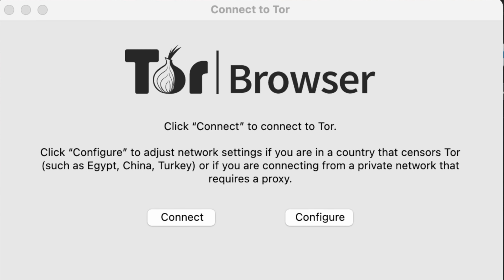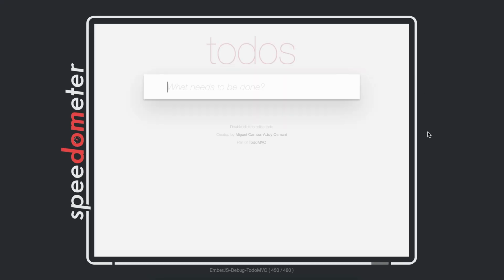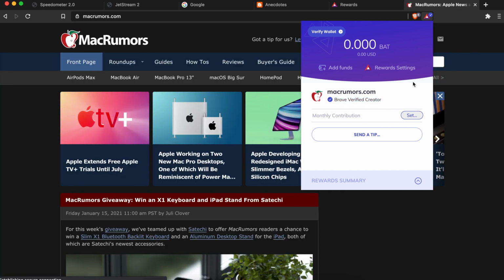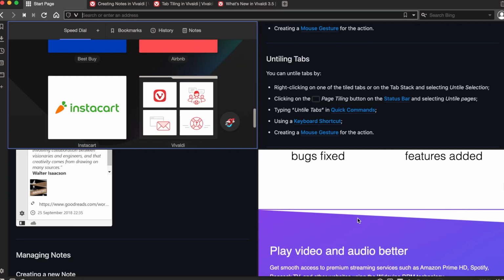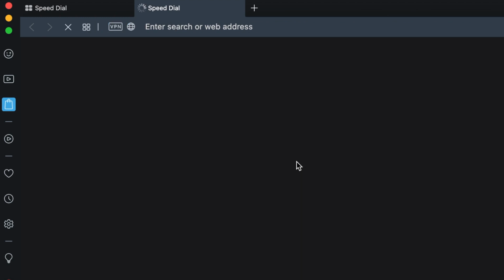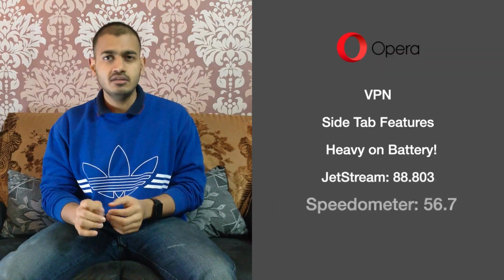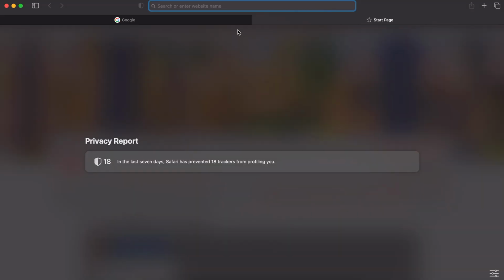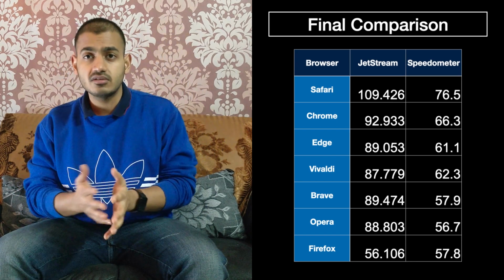5 Browsers you should use in 2021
Security|Privacy|Experience customizations, all types of browsers are available to try out in 2021.

BTW, I always love comments which let me know what you liked or disliked in these videos, and/or what you would like to see in future videos.

If you read it, I would love to hear your comments on the story.

I've been recently writing a short story series, and the first three parts of the series are:
Please do check these out if you are interested in reading short stories. I would also love to hear your thoughts in comments on how you felt while/before/after reading these.

Some gear that I use:
Collar mic
LED with stand
Umbrella Bracket
Mic for recording songs

Thanks
- A